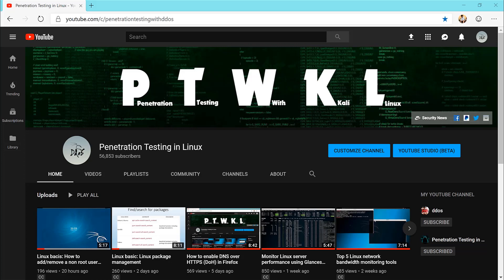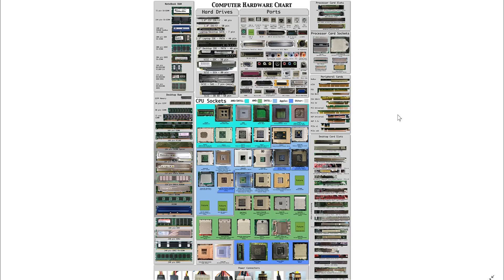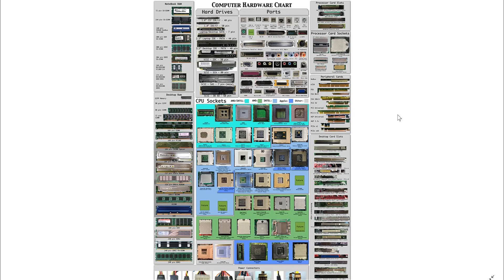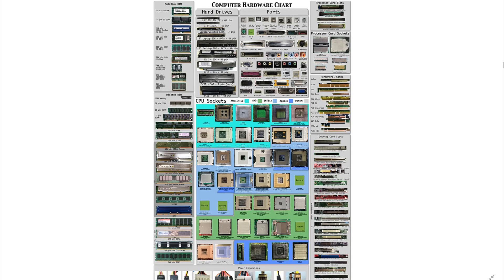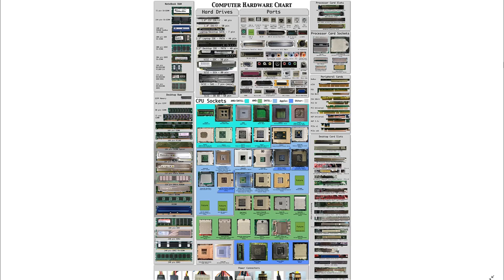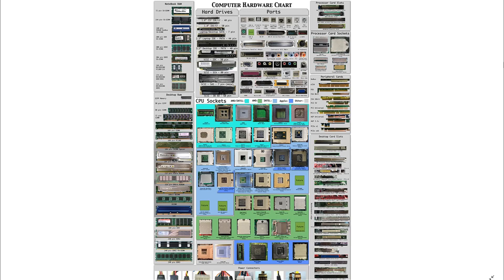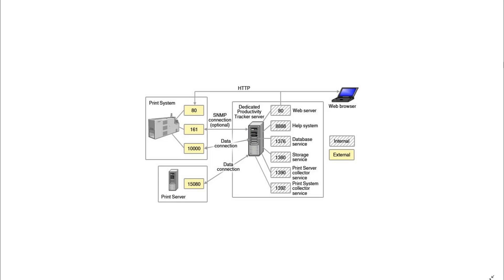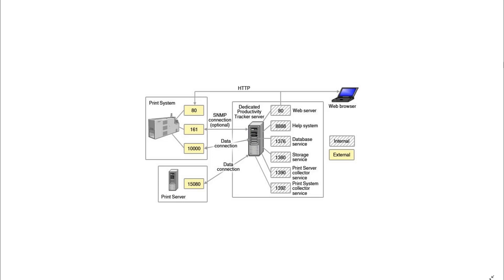What is a Port in computer networking?